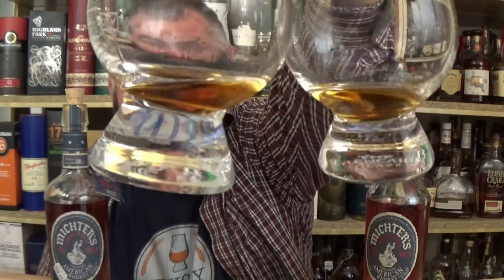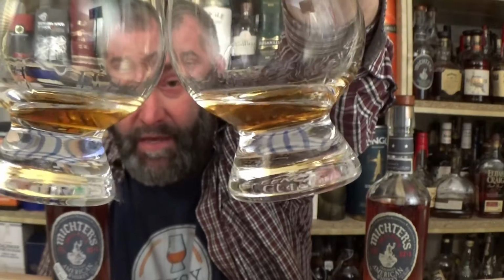Michter's US*1 Unblended American Whiskey Batch 12A-14 (2012) old versus new Batch L22E2459 (2022)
WhiskyJason compares the old Michter's US*1 Unblended American Whiskey Batch 12A-14 (2012) with a relative new Batch L22E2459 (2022)

Is the older batch better??